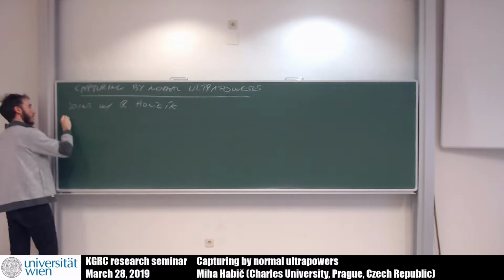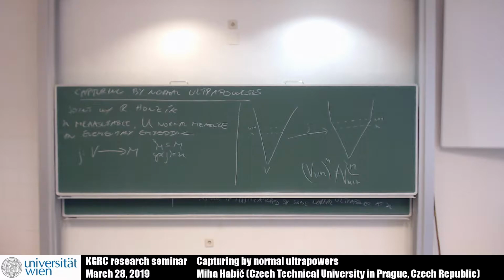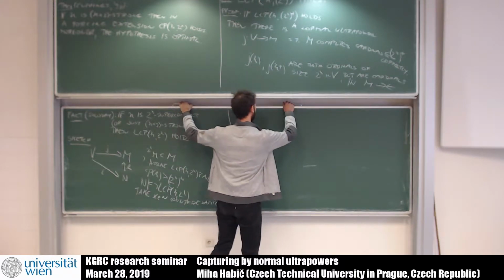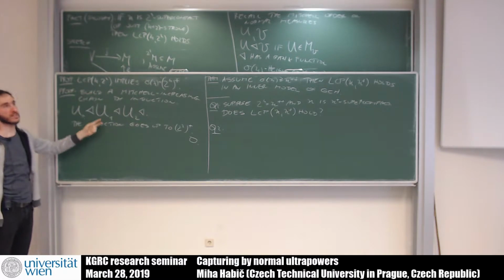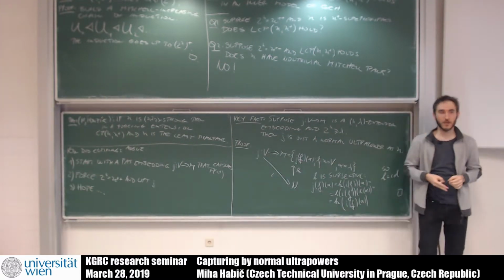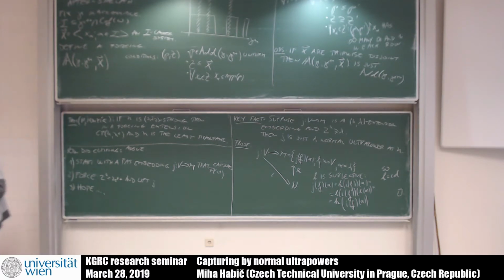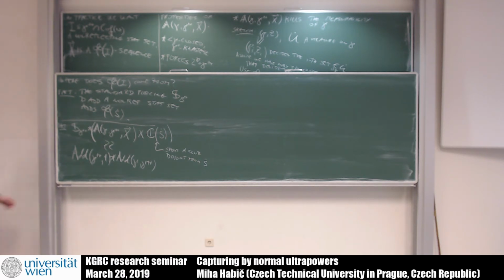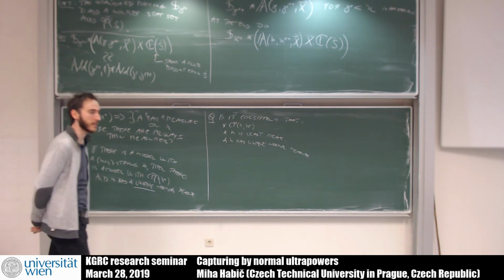Miha Habič - Capturing by normal ultrapowers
"Capturing by normal ultrapowers"

Miha Habič
(Czech Technical University in Prague, Czech Republic and Charles University, Prague, Czech Republic)

This talk has been given in the KGRC research seminar at the Kurt Gödel Research Center, Universität Wien on March 28, 2019.

Abstract

If $\kappa$ is measurable and GCH holds, then any ultrapower by a normal measure on $\kappa$ will be missing some subset of $\kappa^+$. On the other hand, Cummings showed that, starting from a $(\kappa+2)$-strong $\kappa$, one can force to a model (without collapsing cardinals) where $\kappa$ carries a normal measure whose ultrapower captures the entire powerset of $\kappa^+$. Moreover, the large cardinal hypothesis is optimal. I will present an improvement of Cummings' result and show that this capturing property can consistently hold at the least measurable cardinal.

This is joint work with Radek Honzík.